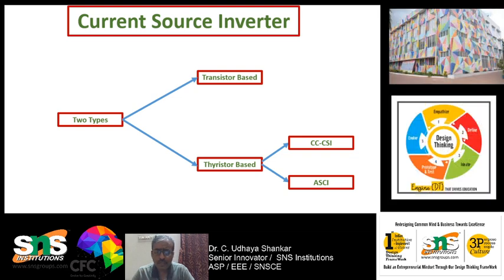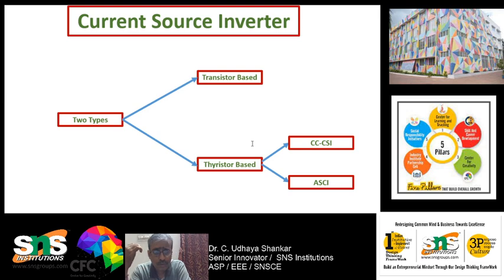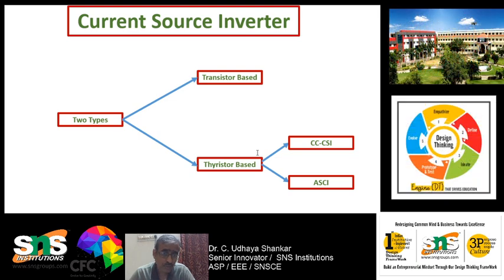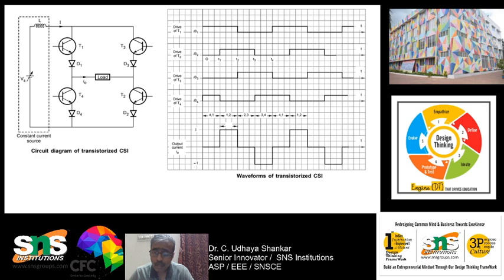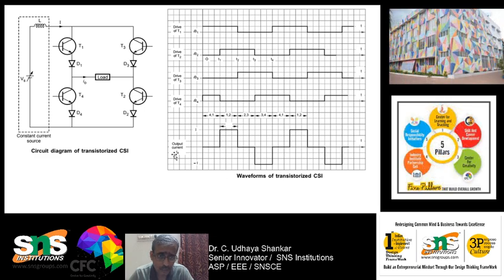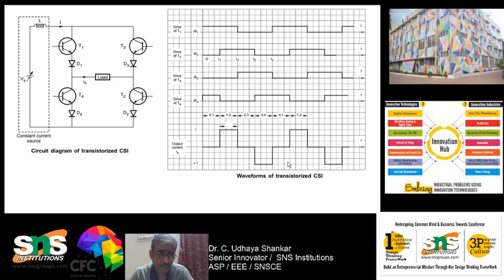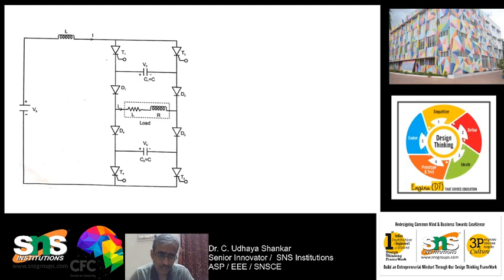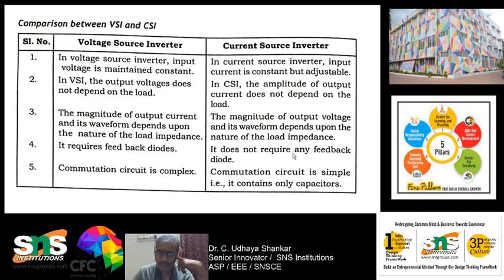Power Electronics - Current Source Inverter-CSI- KSTDI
This video explains the working of Current Source Inverter and Compares it with Voltage Source Inverter- in Power Electronics.